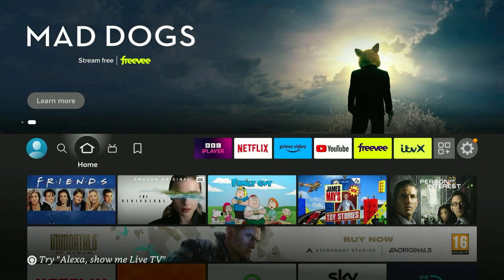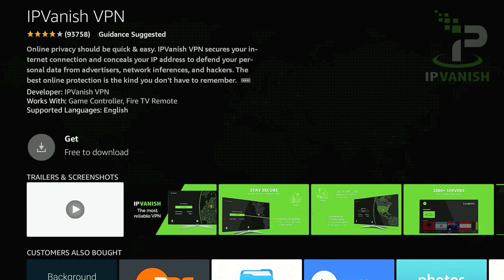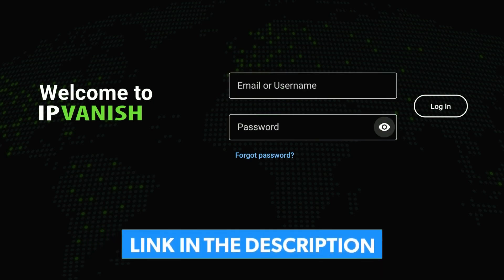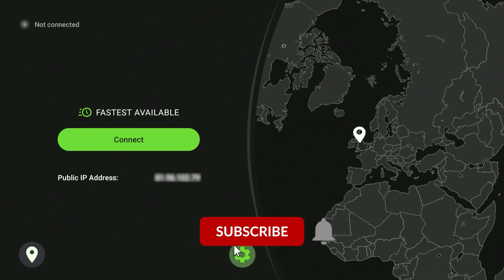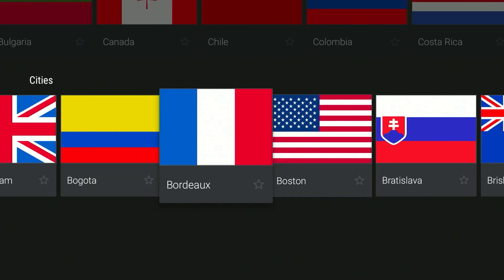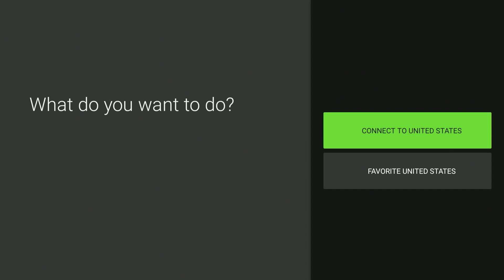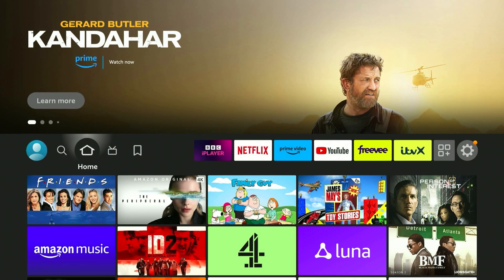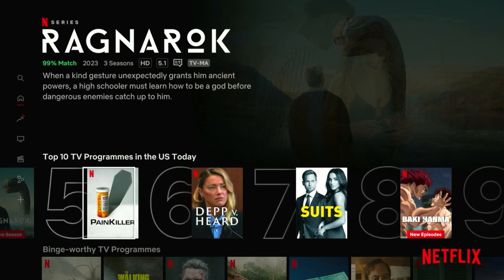How To: Install IPVanish VPN on Amazon Fire TV Stick - (Tutorial)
Today, you will successfully learn how to download, install and use IPVanish VPN on your Amazon Fire TV Stick. For this example, we'll be using IPVanish to connect to another server so we can watch geo-restricted content on Netflix.